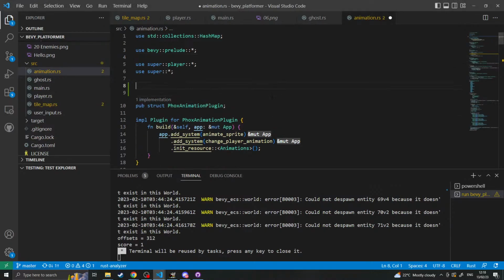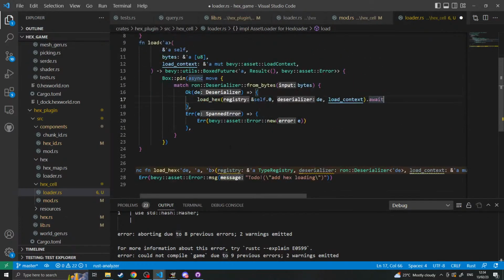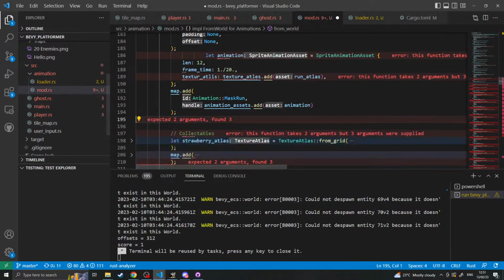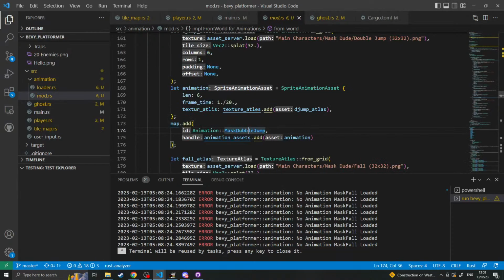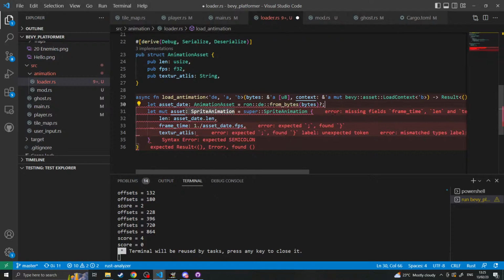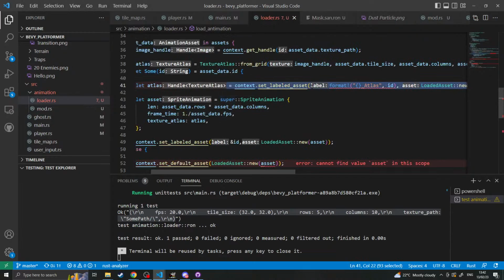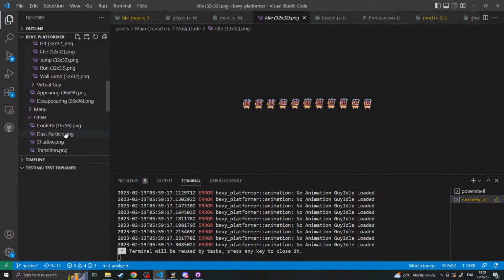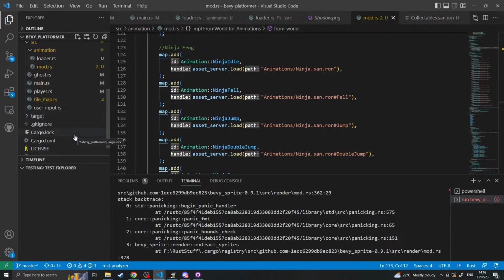Platformer in Bevy Live Making Animations an Asset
In this live stream, I go from using a component-based animation system to an Asset-based approach, which involves moving all the data relevant to an animation into an Asset. Then the entity gets a handle to look up this data when needed. I also went on to show off how to load assets from a file into the animation asset including all the dependencies it needs.